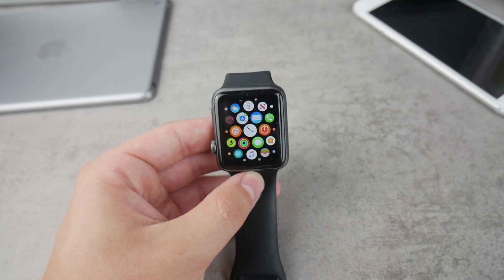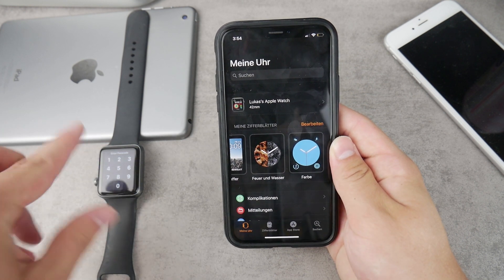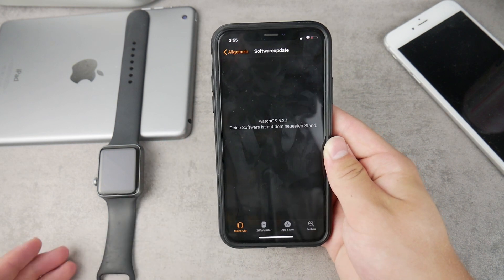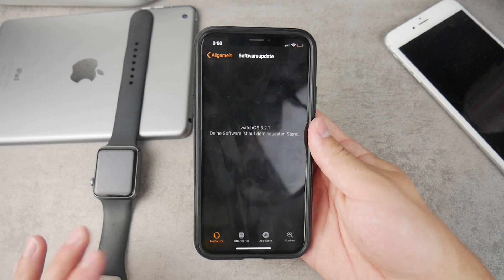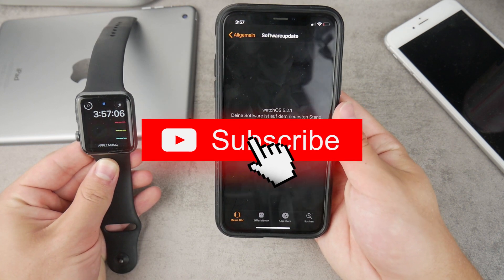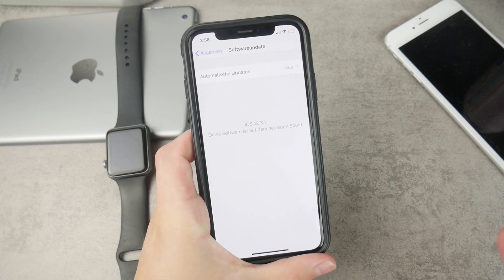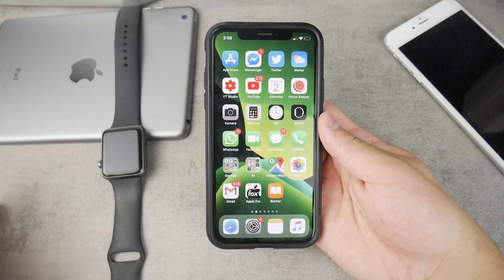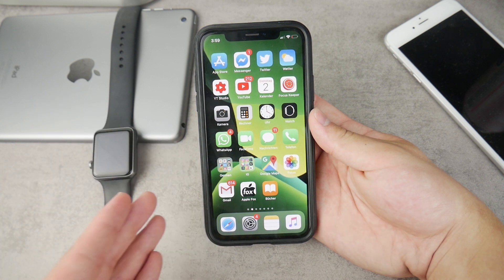Why Won't Apple Watch Update TQ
In this Thursday questions episode, I will show you how to fix apple watch update problems and some reasons why it isn't working at the first place.